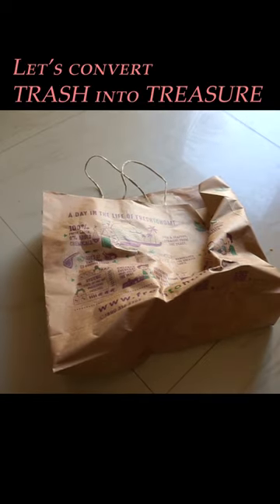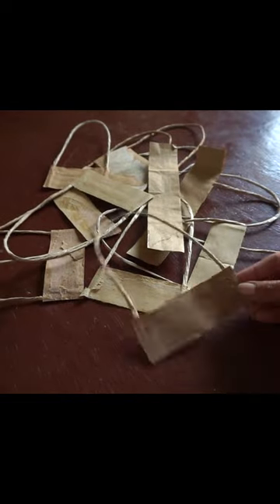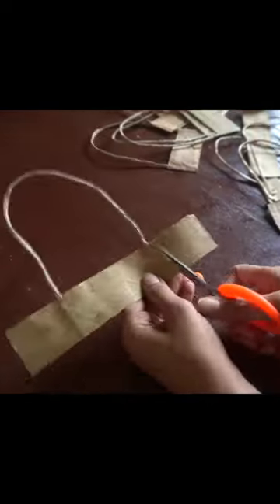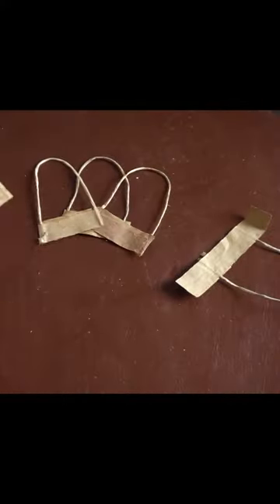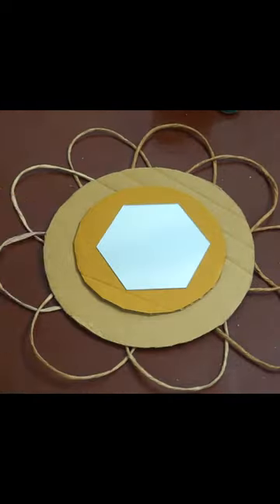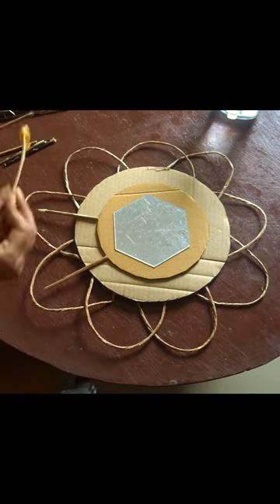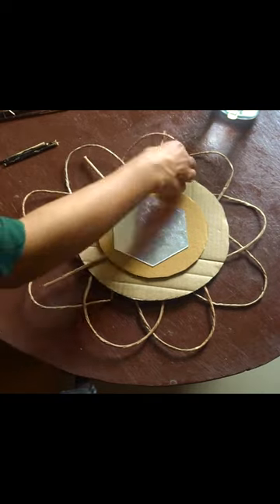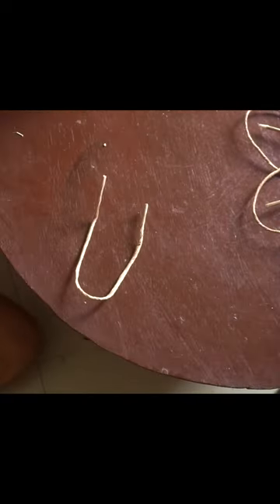Trash to Treasure - DIY Wallhanging